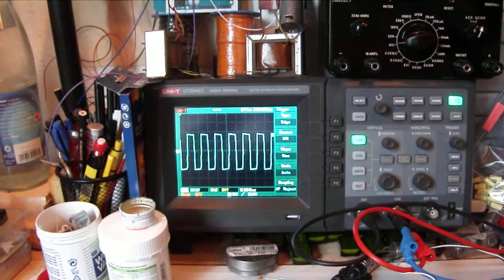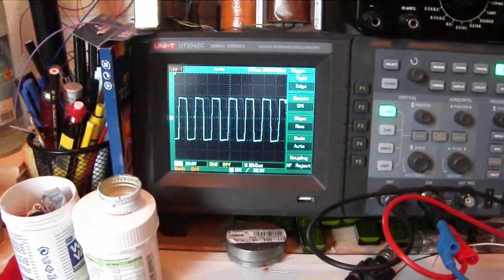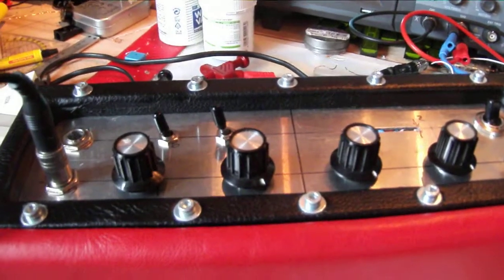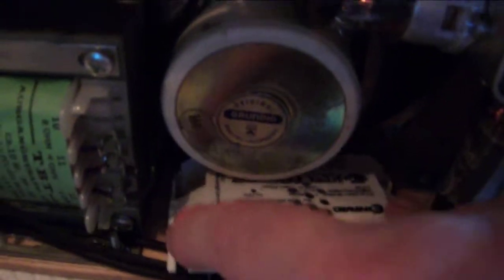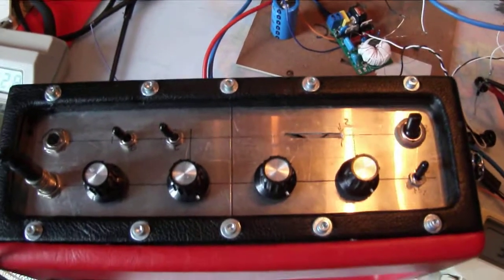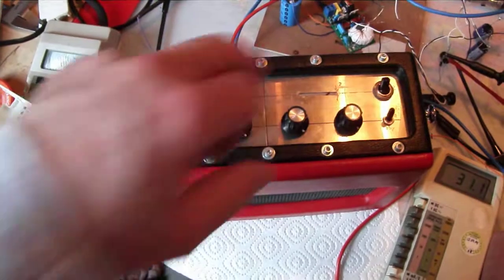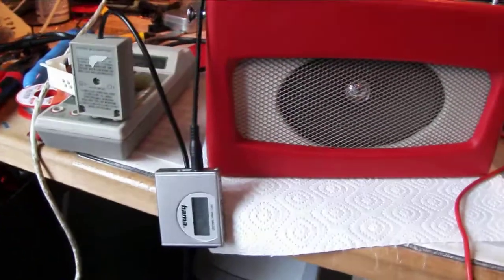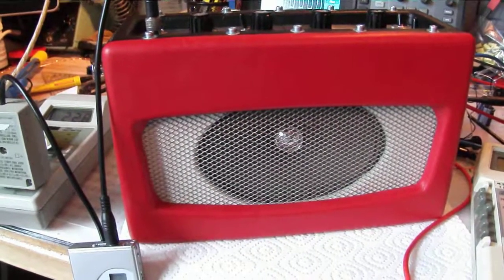Tiny Tube Amplifier - lost part two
I thought that this had been erased by accident, as i uploaded only a small part of it around september, but missed out about 2/3rd of the whole video.

But i found the whole RAW material on a memory card. so here it is, the "lost" part two of that Tiny Tube Amplifier.

Hope you´ll like it and thanx for watching:)